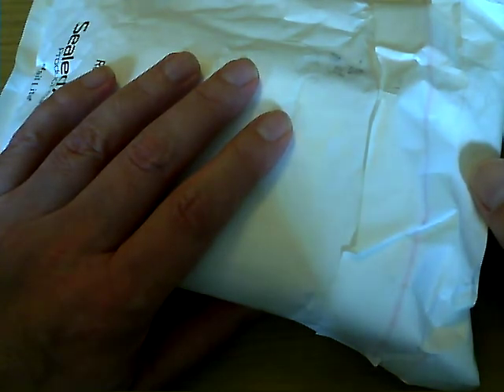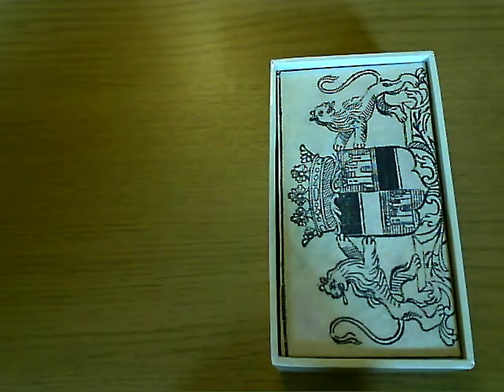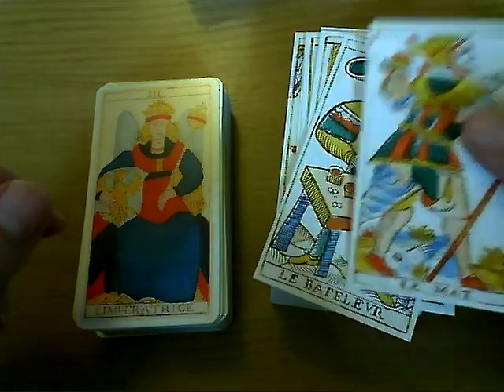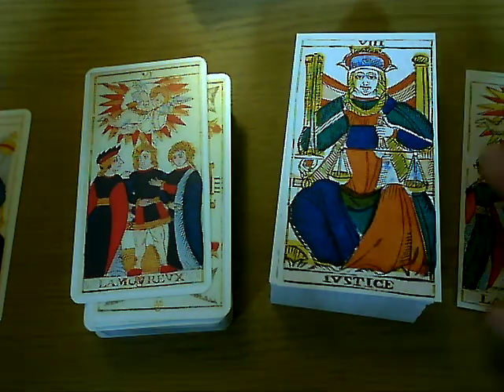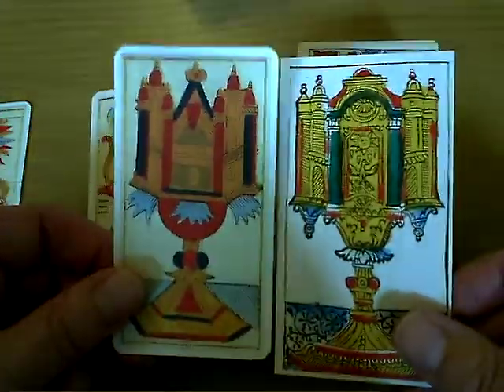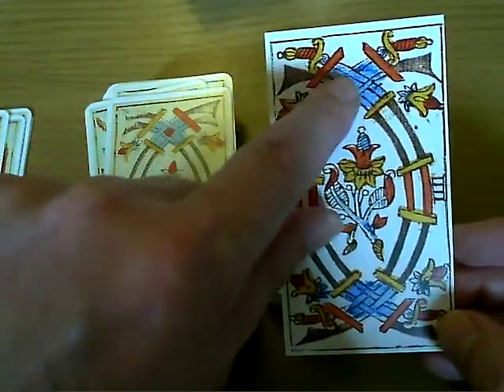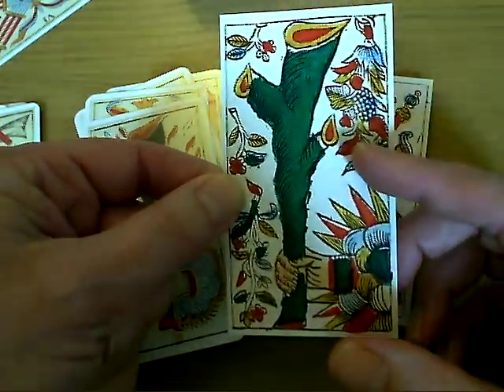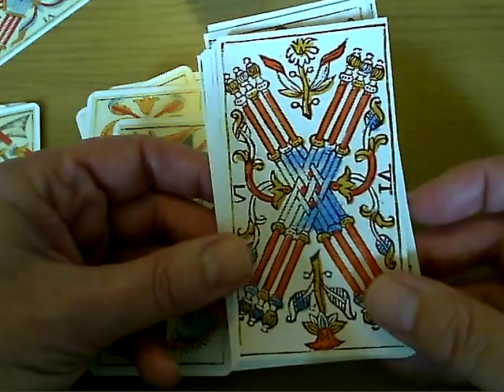First impression - my "benchmark" Marseille Tarot...?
"I won't do unboxings," I said to myself. "I'll do considered reviews, not excited first impressions," I said...

... Oh well!